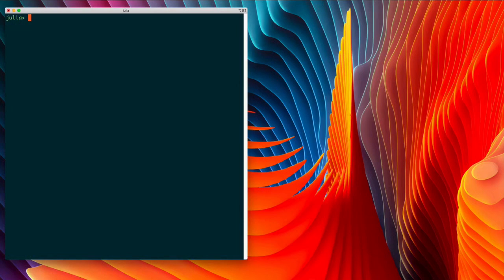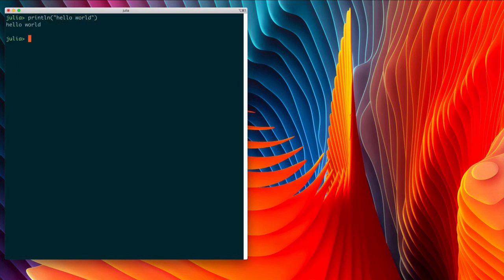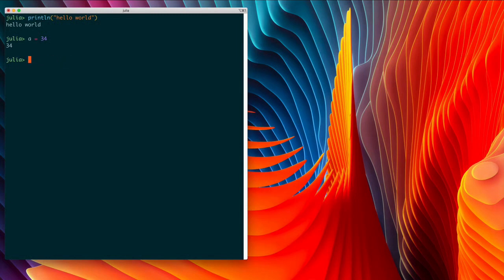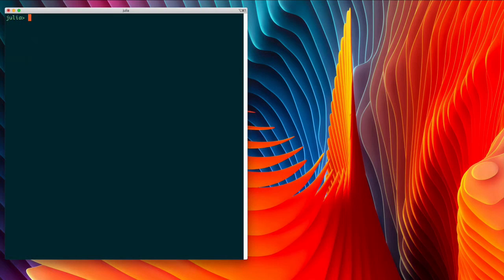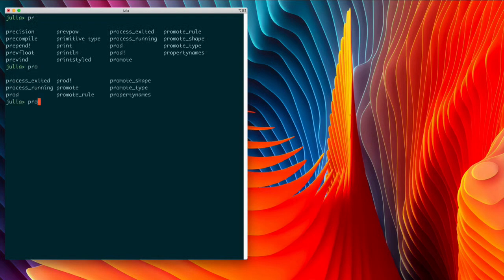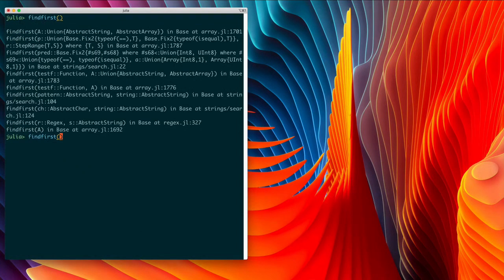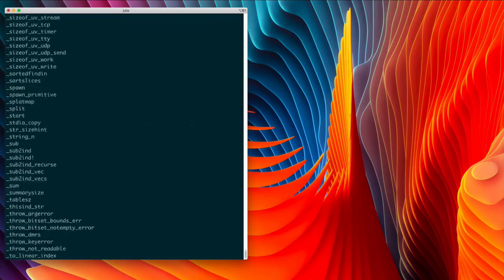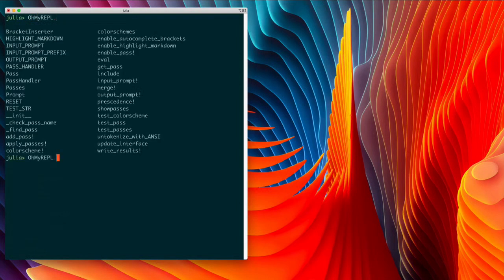Writing Code in the Julia REPL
Example of how you can write small chunks of code in the Julia REPL. How you can modify previous code you have written, and how you work effectively with code in the REPL.